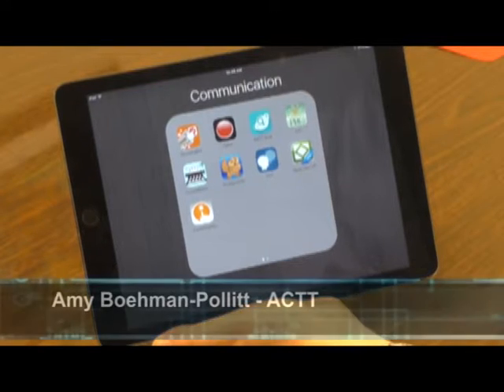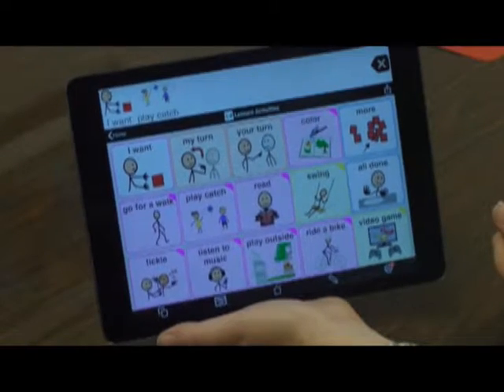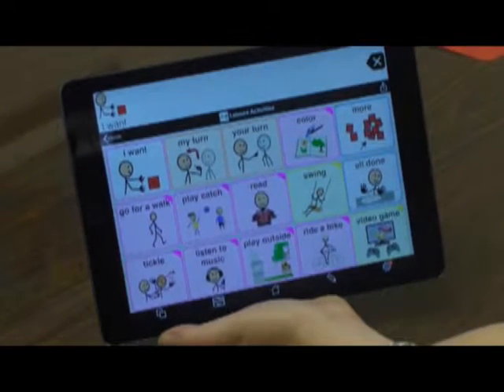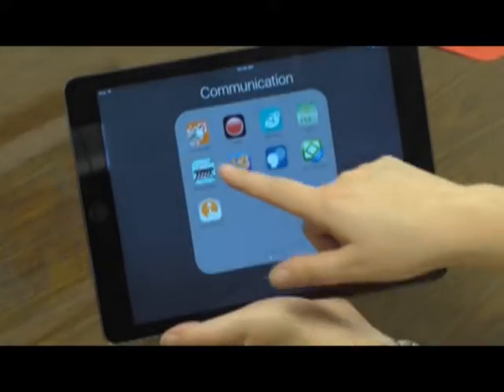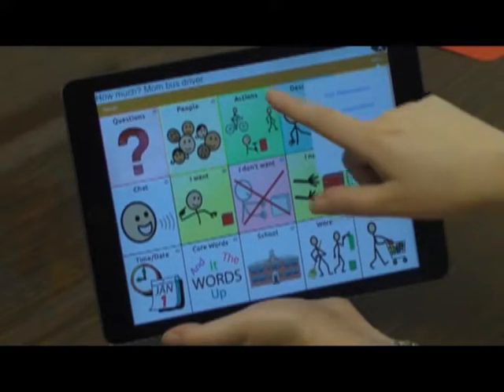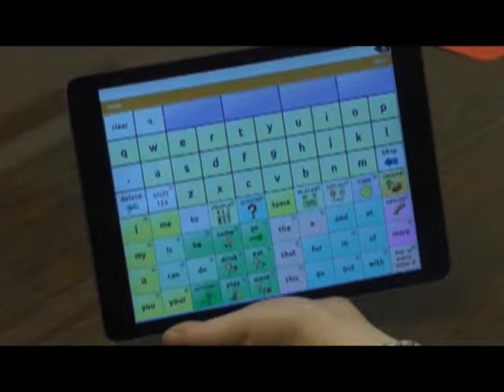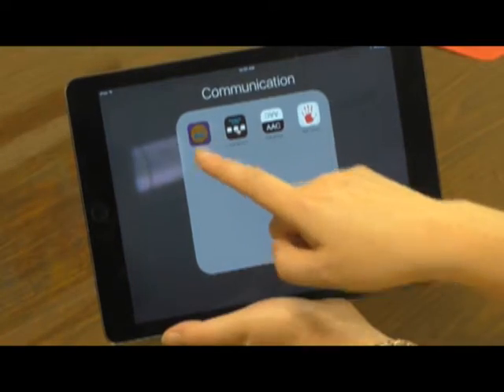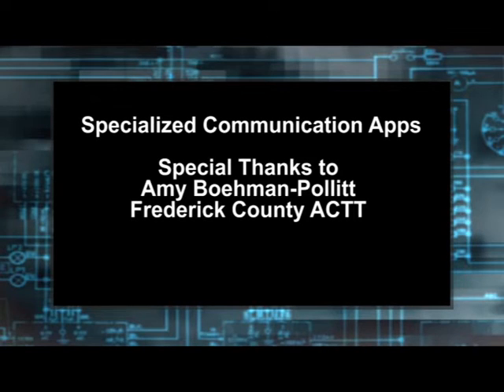Specialized Communication Apps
Overview of Apps for students who are non-communicative.